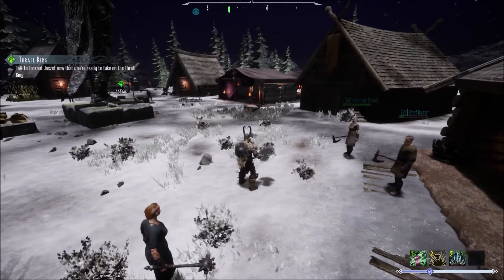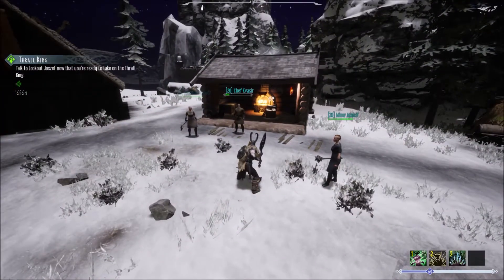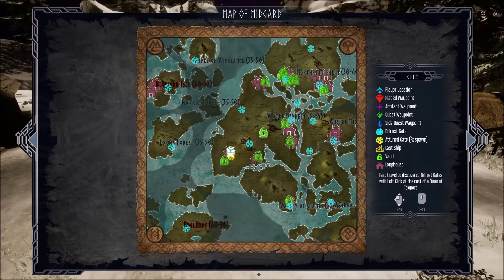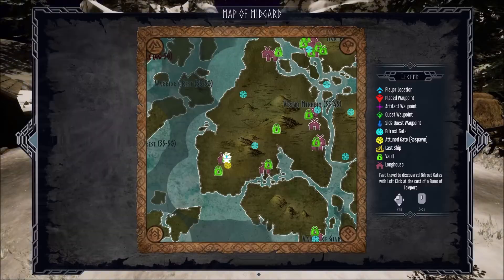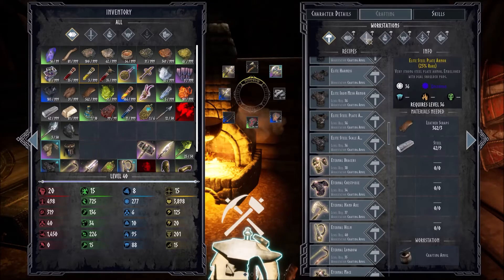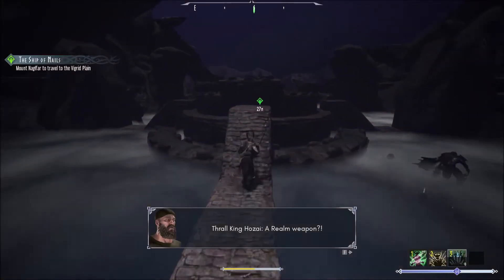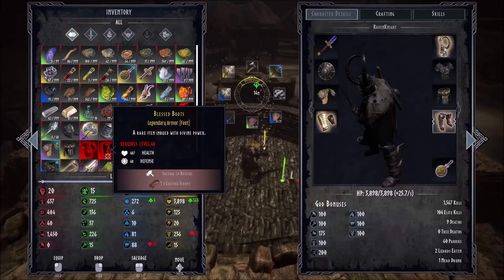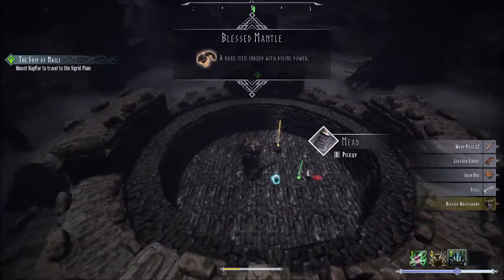RUNE 2: Decapitation Edition | Walkthrough | PART 13 | Laevateinn - LOKI Final Boss Fight | 60 FPS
In the final Rune 2: Decapitation Edition, Rev constructs his god sword the Laevateinn. With his god sword Rev takes on Loki and 3 fire giants with adds all at once for a wicked final battle. Rev's walkthrough of Rune II: Decapitation Edition will have all cut scenes, crafting, level progression, combat, base building, and a strategy with a strong and easy Viking build to follow. Plus gameplay at 60 FPS 1080.